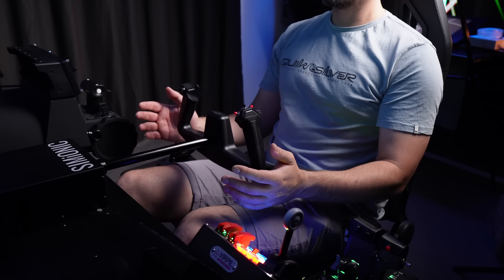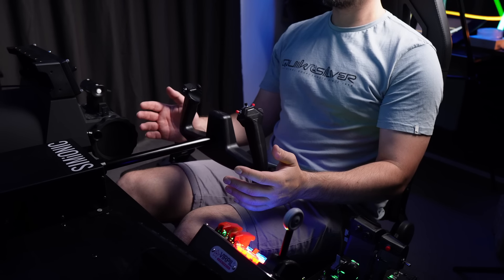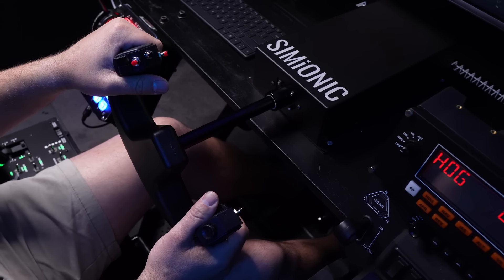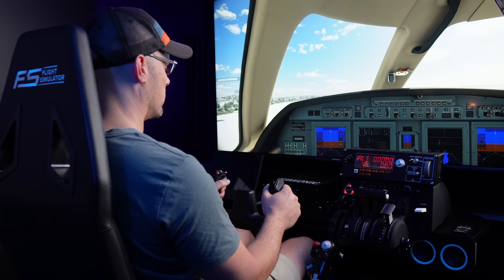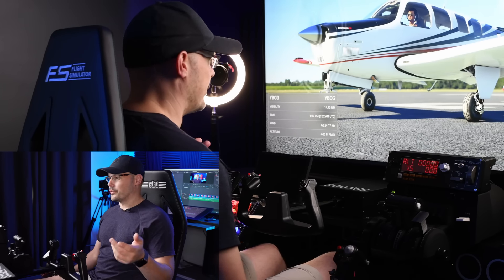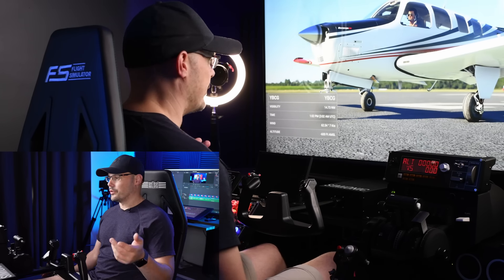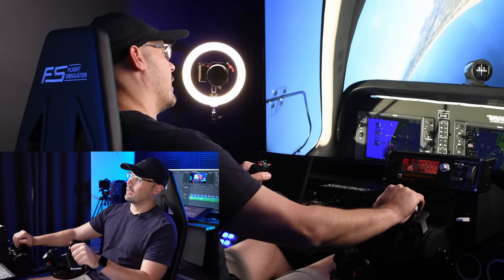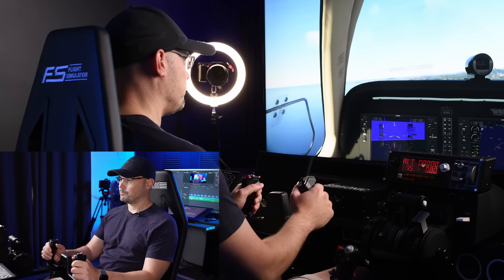FORCE FEEDBACK YOKE. Game changer in MSFS. Simionic Yoke Revealed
Get ready for an epic journey as we dive deep into the world of the Simionic Force Feedback Yoke. In this video, we're going to give you the lowdown on this game-changing force feedback yoke that's revolutionizing the way I am now experiencing Microsoft Flight Simulator.

I’m not just going to show you some fancy hardware; I’ll walk you through the ergonomic design that makes the Simionic Yoke superb to use. The comfortable grip and control have me feeling like I’m really flying the plane. I’ll also go over some of its shortcomings and give you my perspective on whether it’s something to worry about or not.

I’ll take you through the XPforce software and introduce you to the user-friendly UI that comes with the Simionic Yoke.

I’ll show you some jaw-dropping demos and real-world examples to try and visually show you what I’m feeling. From takeoffs and landings to navigating flight sim routes, this force feedback yoke is one of the most interesting things I think I’ll review this year, and for good reason.
So, if you're itching to elevate your flight simulator setup and experience force feedback, then this is the video for you.

00:00   Simionic Force Feeback Flight Sim Yoke Intro
00:48   Unboxing the Simionic FFB Yoke
01:03   The Design and Features of the Simionic Force Feedback Yoke
03:02   The Simionic Yoke Build Quality
04:38   Mounting the Simionic Yoke
04:53   The Price of the Simionic Yoke
05:27   The XPForce software overview
06:35   First flight with the Simionic FFB yoke
15:59   XPForce software basics
18:00   How does the Somionic Force Feedback Feel Overall?
21:23   My final thoughts on the Simionic FFB Yoke